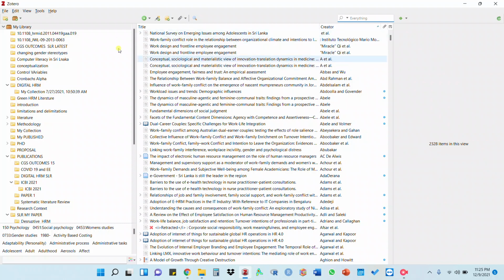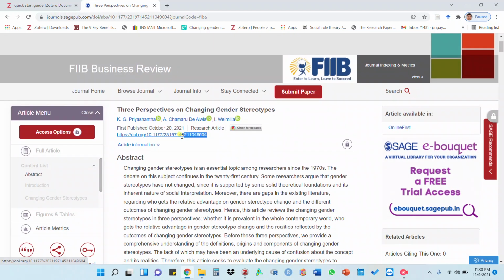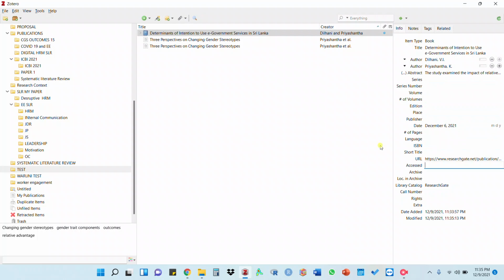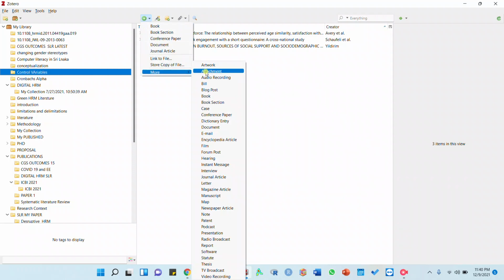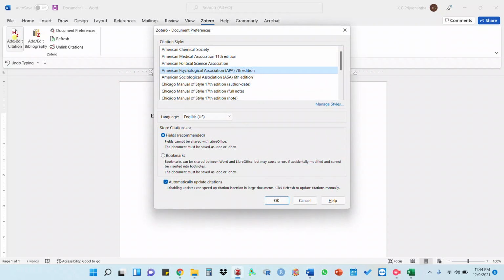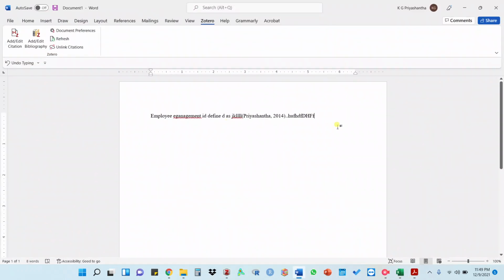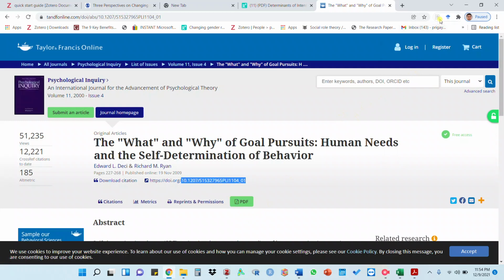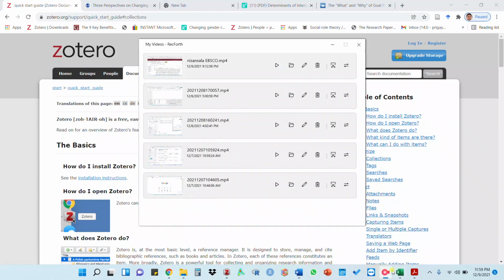LESSON 2—Citing and reference management with Zotero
Citing with Zotero